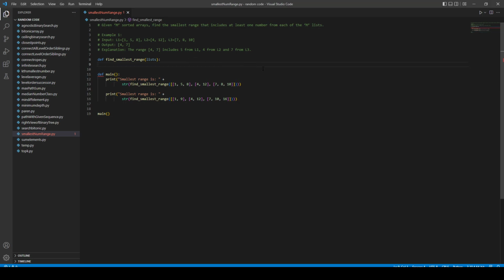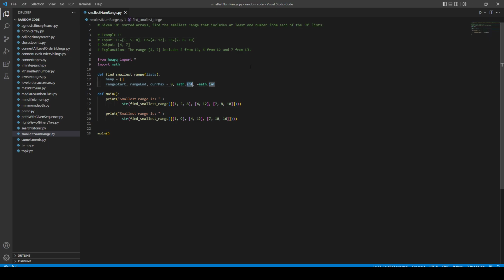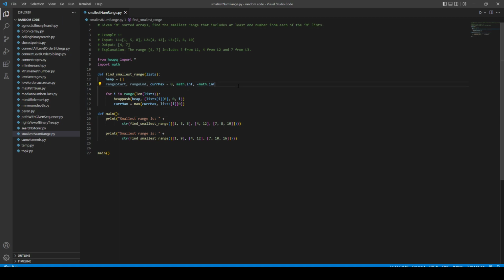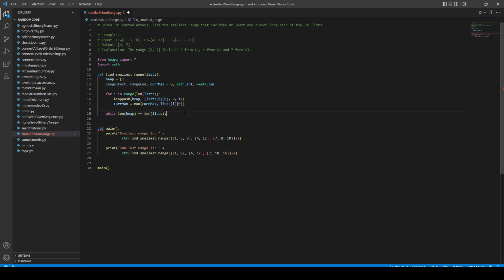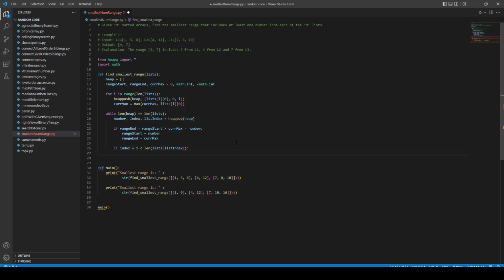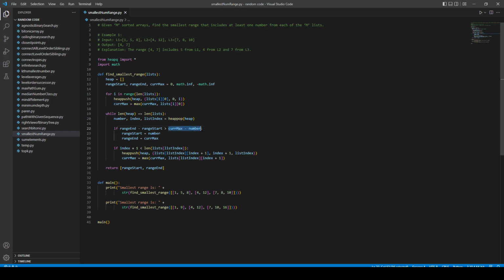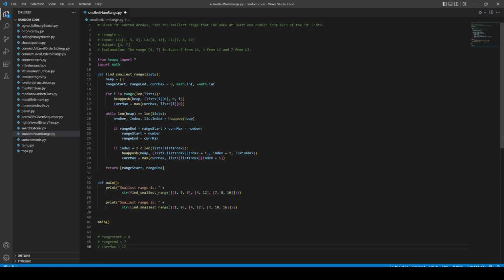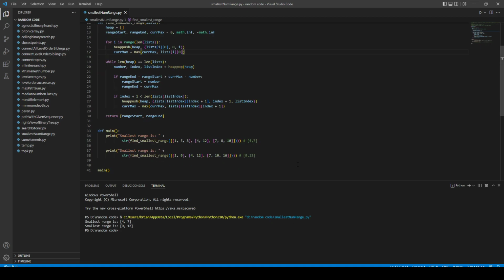Smallest Number Range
In this video, I solve the Smallest Number Range question with the K-way merge strategy.